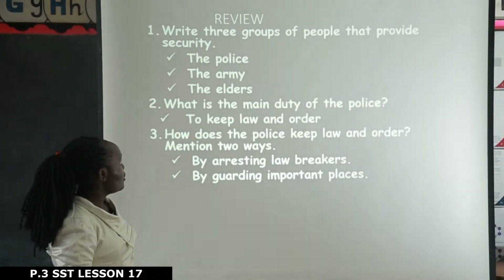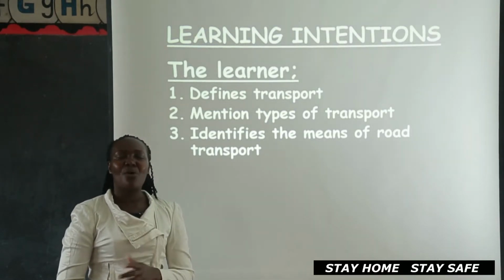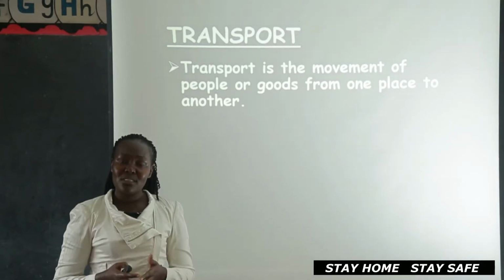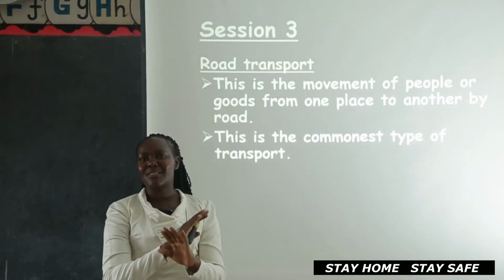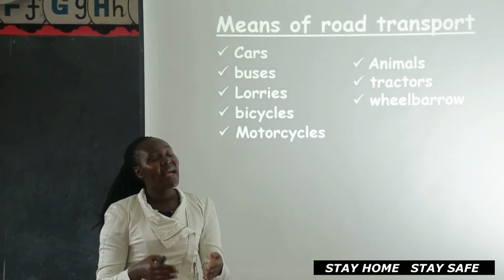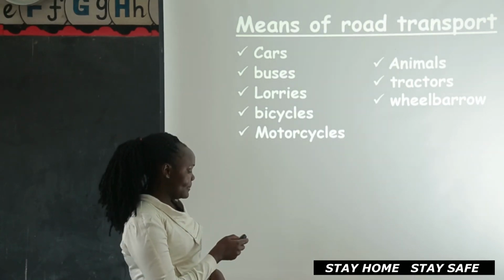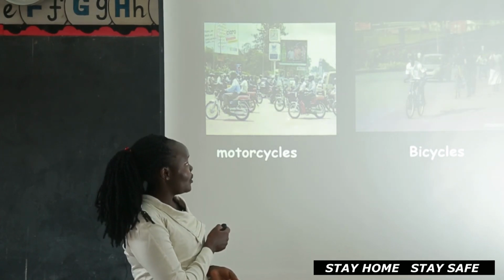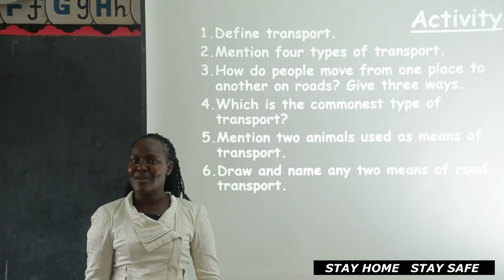Nanteza P 3 SST Lsn 17